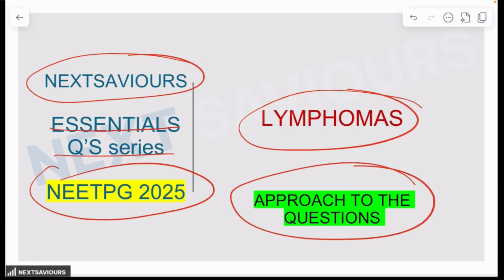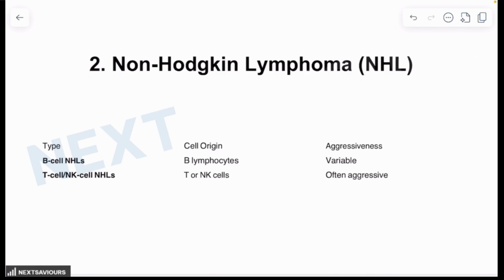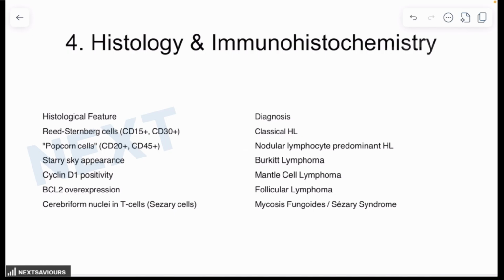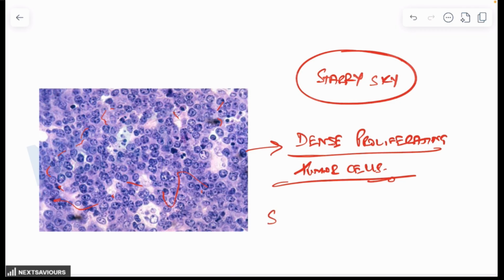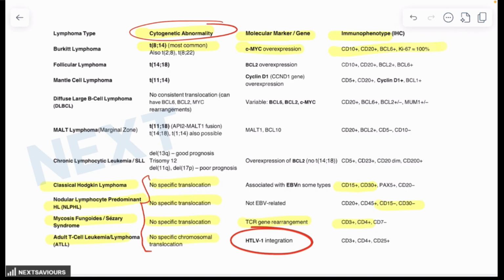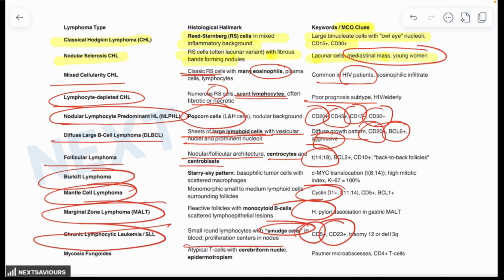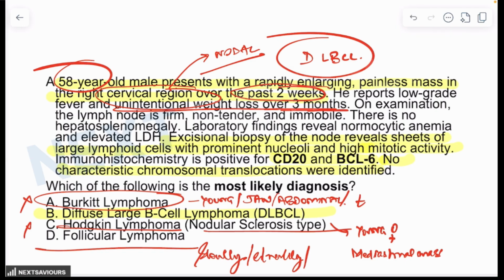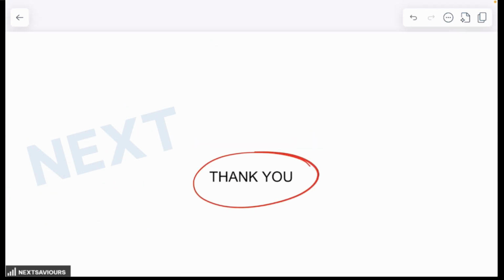LYMPHOMAS | Essential Questions Series for NEET PG 2025